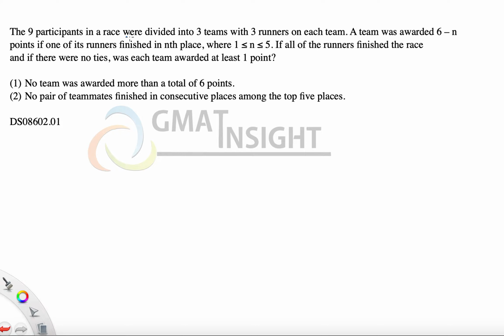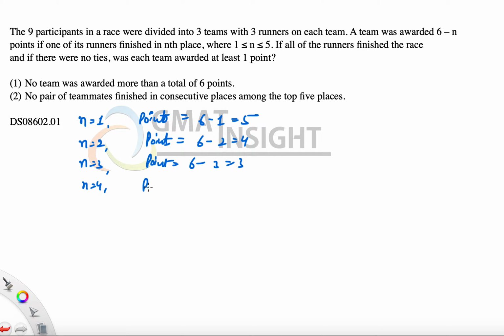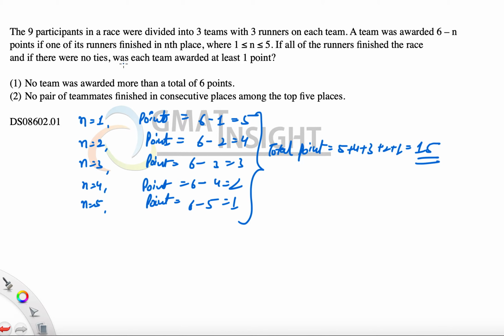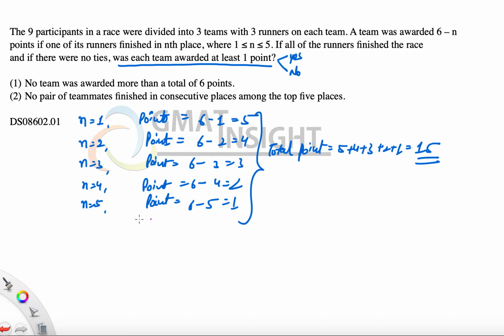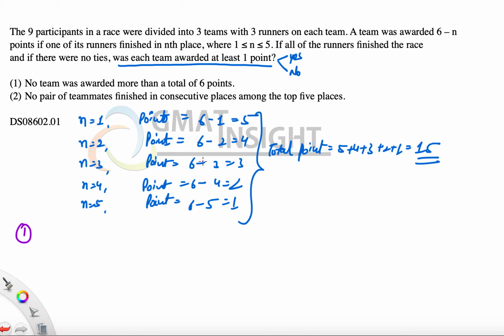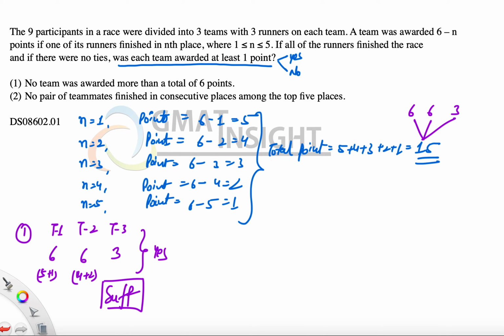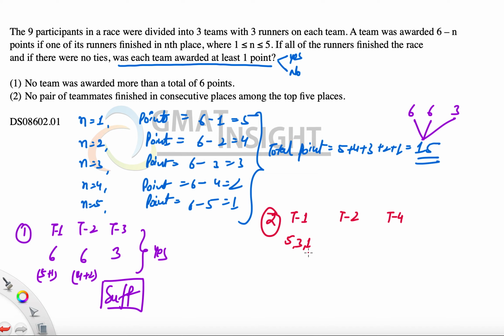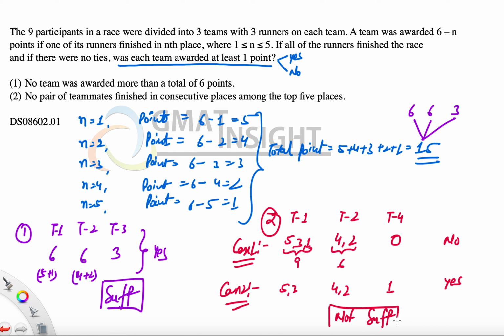OG_Advanced DS_147 - V Hard - Number properties DS97602.01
The 9 participants in a race were divided into 3 teams with 3 runners on each team. A team was awarded 6 – n points if one of its runners finished in nth place, where 1 ≤ n ≤ 5. If all of the runners finished the race and if there were no ties, was each team awarded at least 1 point?
(1) No team was awarded more than a total of 6 points.
(2) No pair of teammates finished in consecutive places among the top five places.

DS08602.01